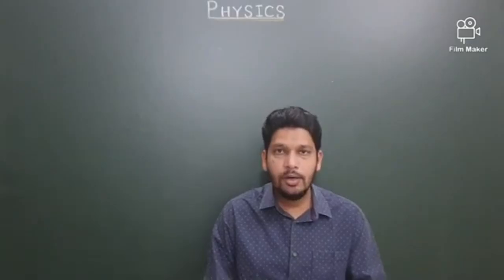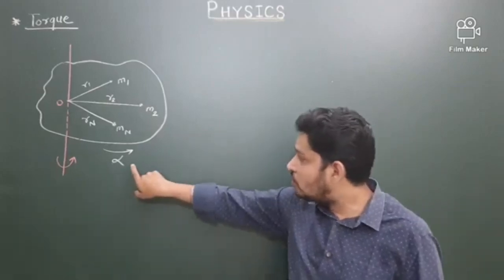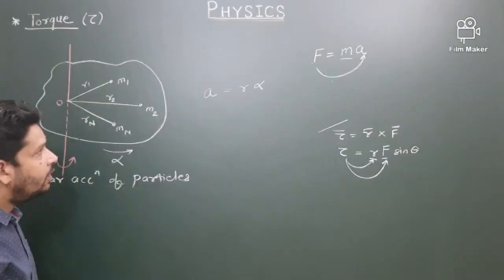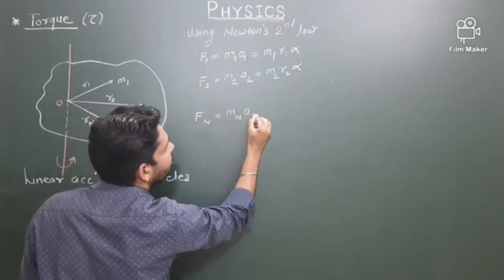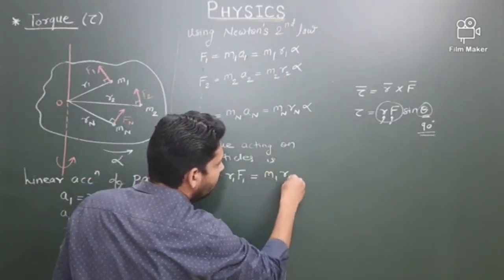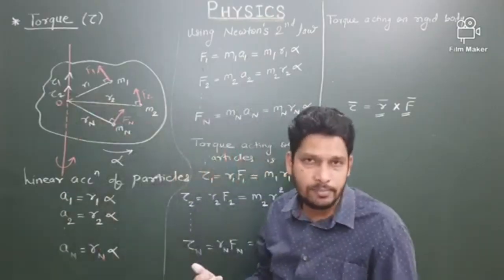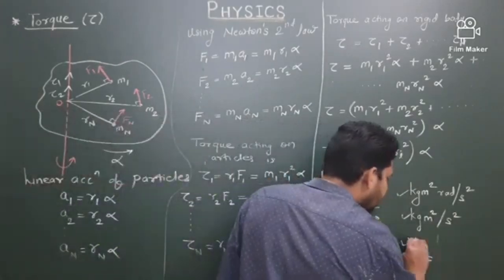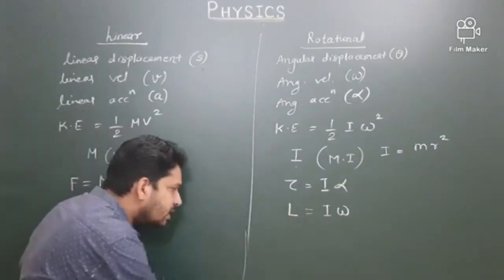Rotational Dynamics | Complete Concepts | Physics | Lecture 26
In this lecture, we discuss Rotational Dynamics in detail.

This lecture Is helpful for:
👉 Competitive Exams (JEE/NEET)

📌 Watch till the end for clear understanding and problem-solving techniques.